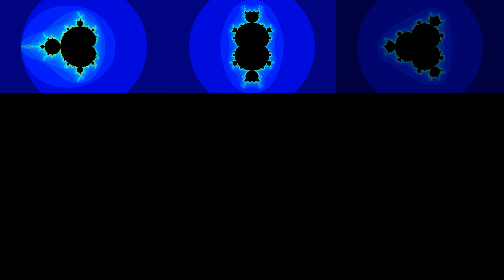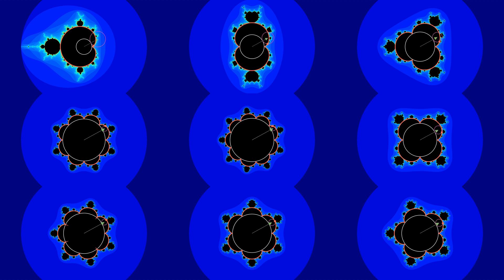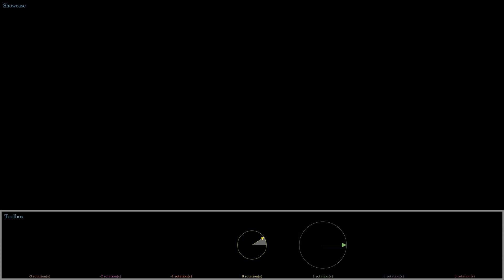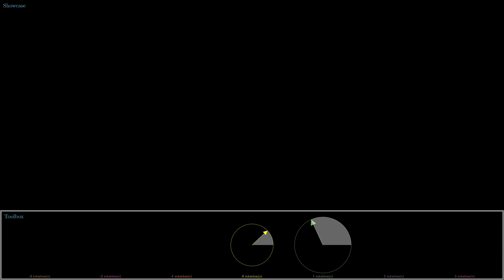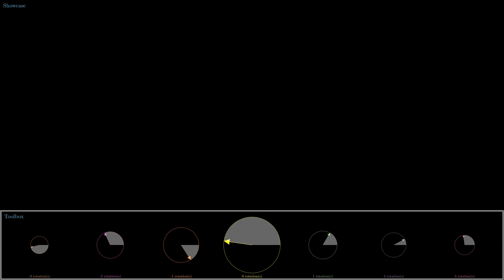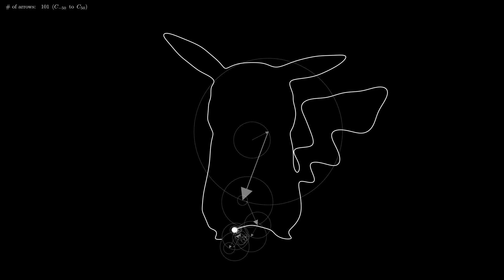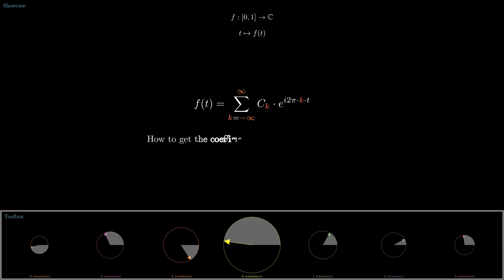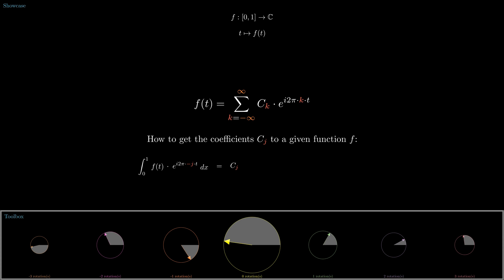The Fourier Transformation - The Key to Circular Motions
In this video we will have a look at what shapes can be drawn by combining circular motions. In doing so, we will discover the fourier transformation. With it, we can express any curve in the complex plane as a sum of circular motions.

CORRECTION: there's a typo in the integral(s) starting at 10:48 and ongoing - the integrals are meant to be over the variable "t" and not "x", so the "dx" at the end of the integrals should be "dt". There is no variable "x" being used here.